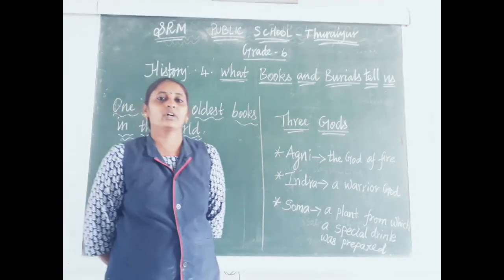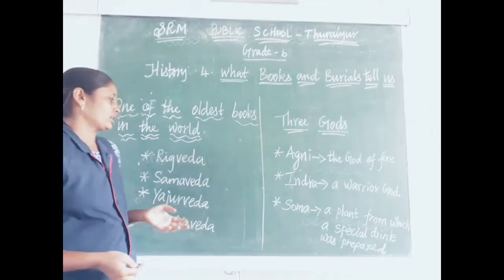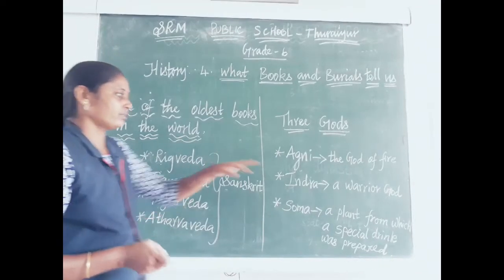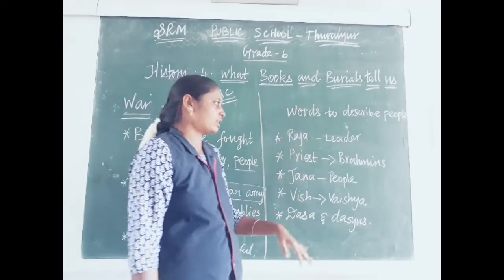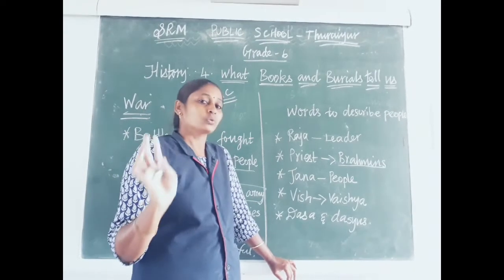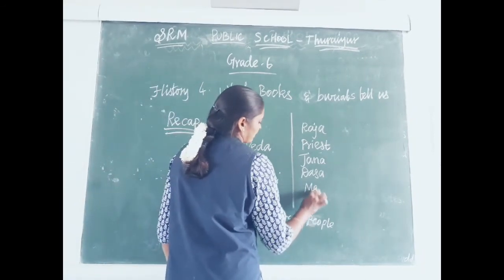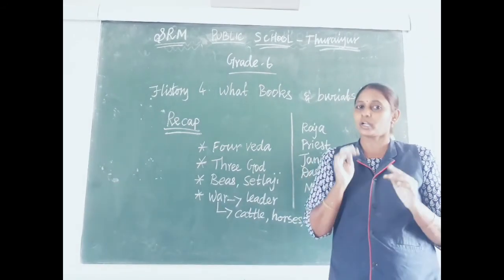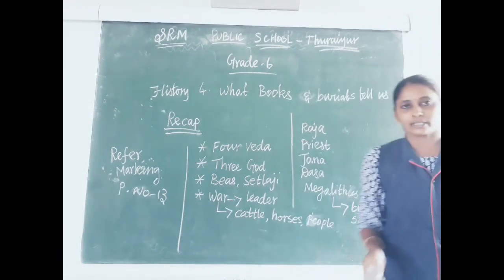Grade 6 History 4.What books and burials tell us ( map)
CBSE BOARD